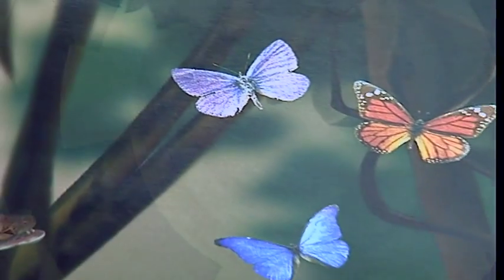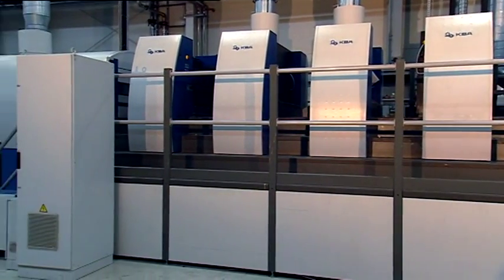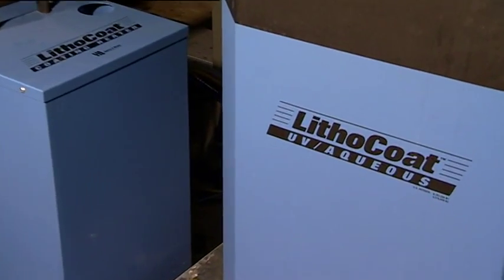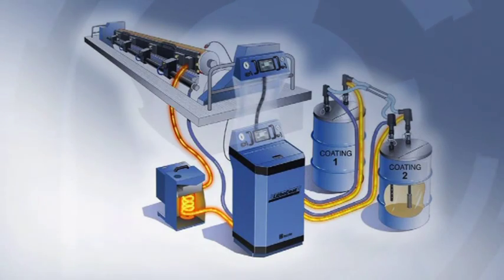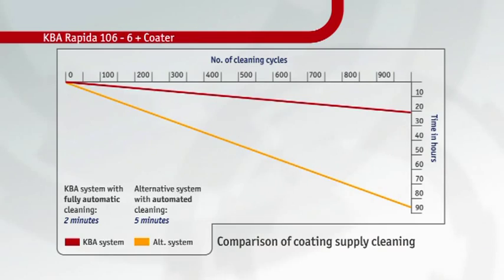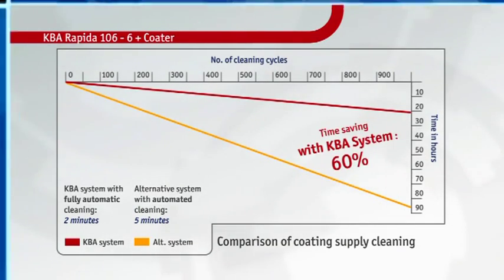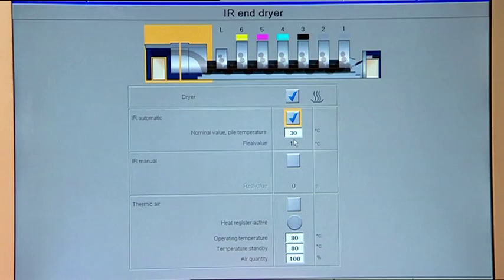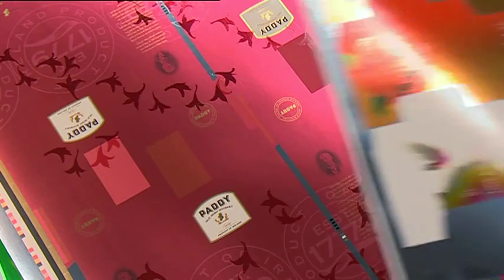Rapida 106 Impressive finishing